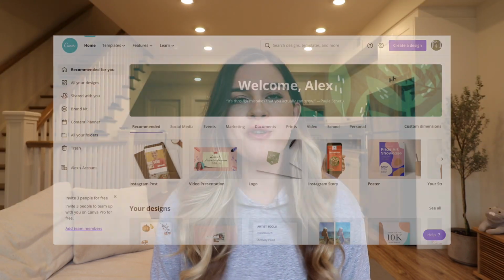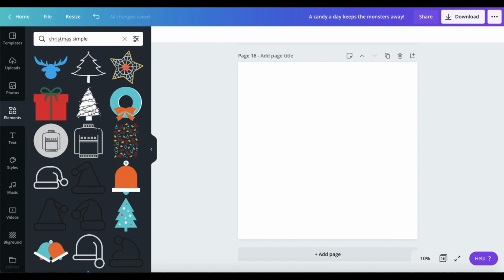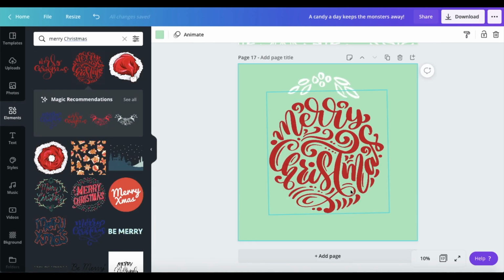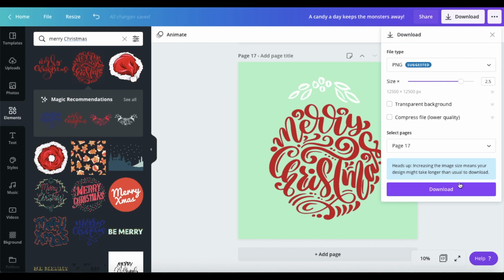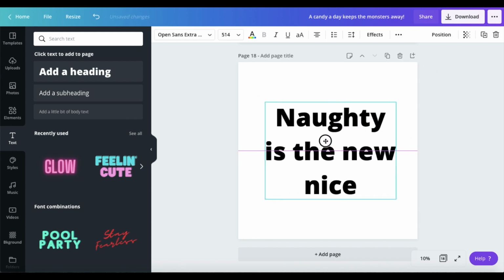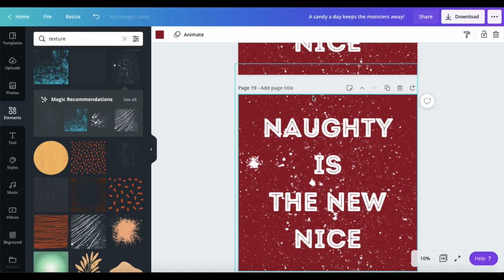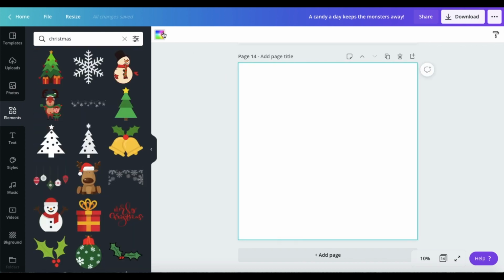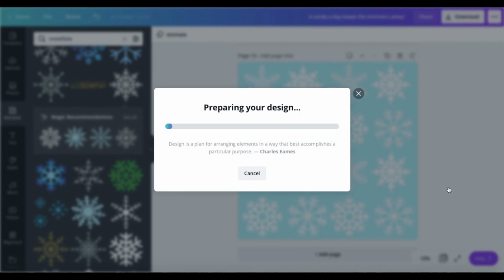Top 3 Easy Redbubble Design Ideas for the Holidays Using Canva | Watch me design on screen!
Today I'm bringing you another real time Redbubble design video using my favourite graphic design tool, Canva! I wanted to make this video to bring you some holiday/Christmas design inspiration for your Redbubble shops so you can increase your sales over the holiday season! Hope you guys enjoy!

My Camera Gear:
-Camera (for Youtube Videos and Photography)
-SD Card